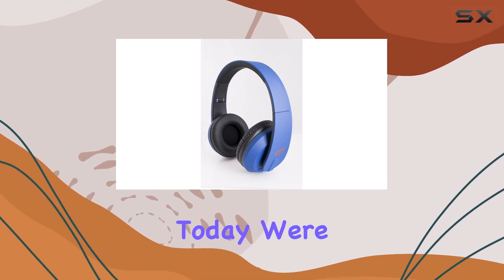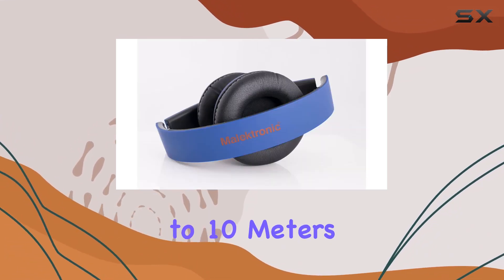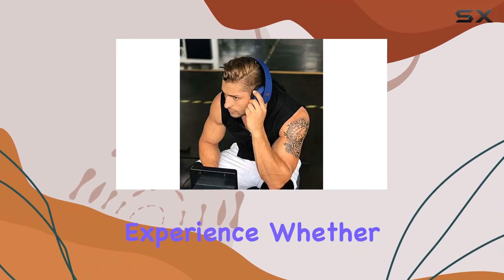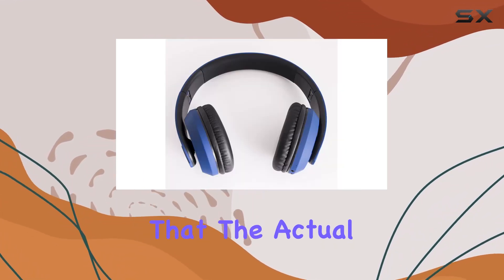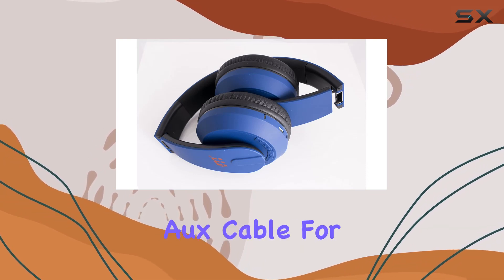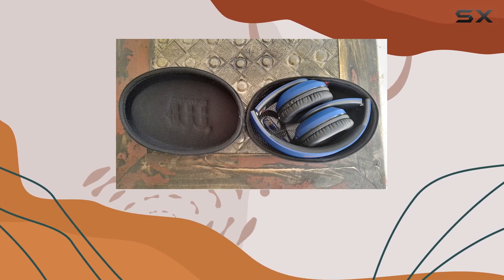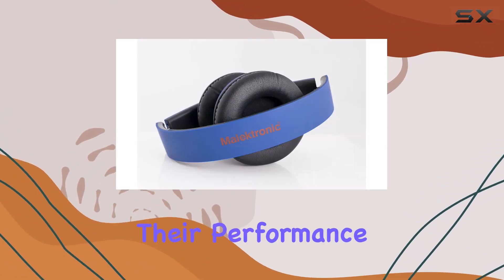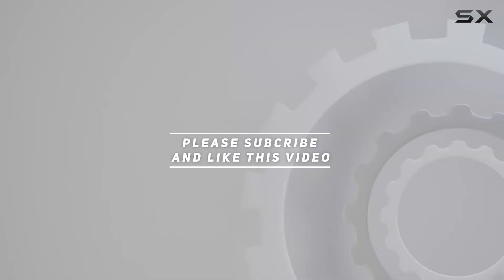Malektronic Gravity Wireless Headphones - Bolts Blue Review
0:00 Intro
0:06 Review

Things that we mentioned in this video:
Malektronic Gravity Wireless Headphones : B01FIRW61U